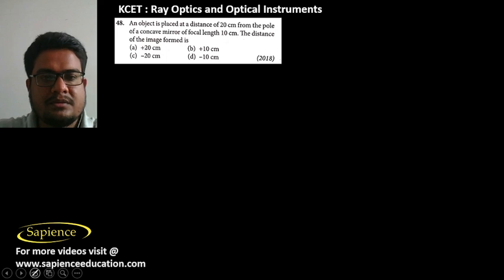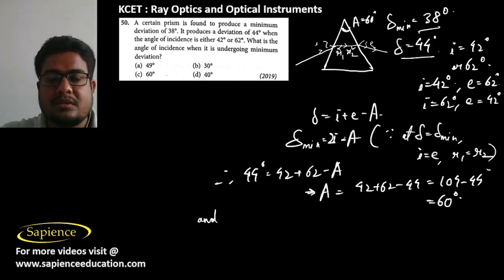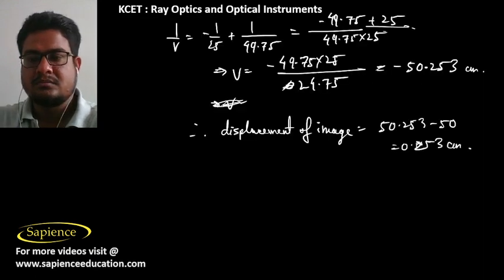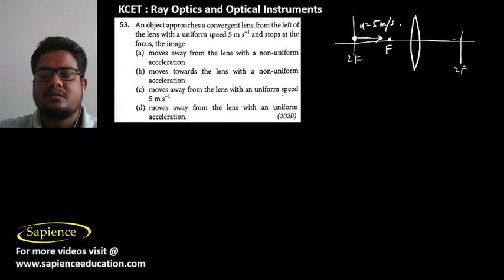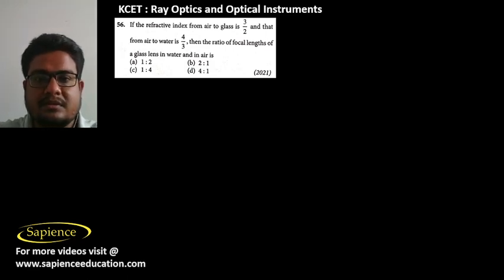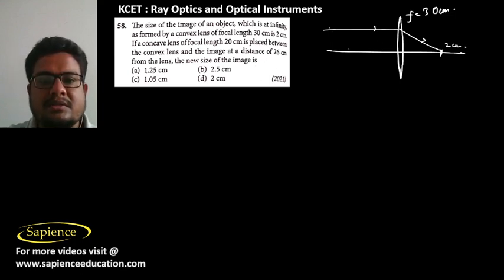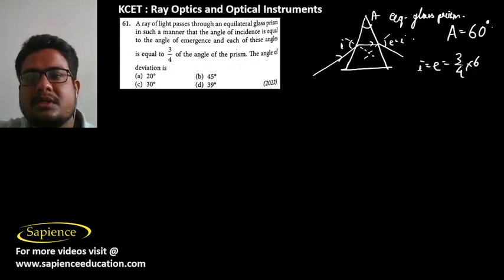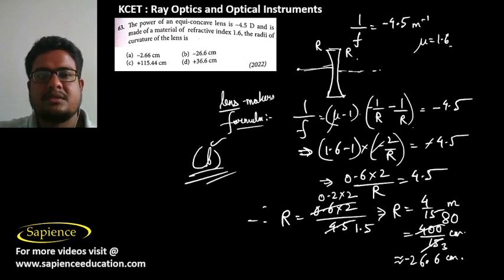Physics | Ray Optics and Optical Instruments Part 4 | KCET - Previous Years Questions | pyq